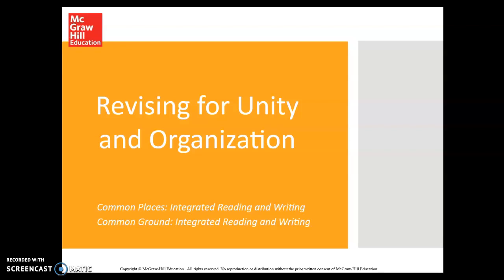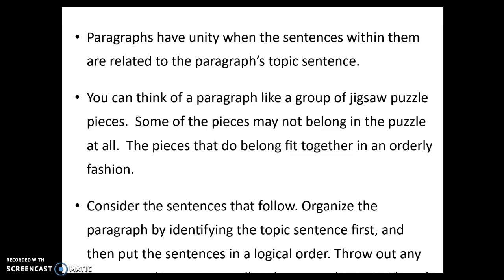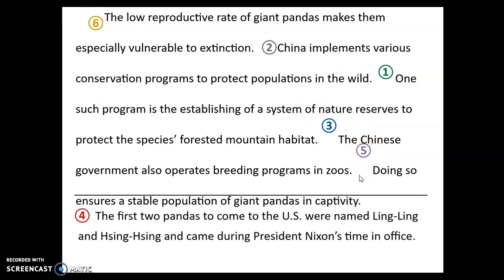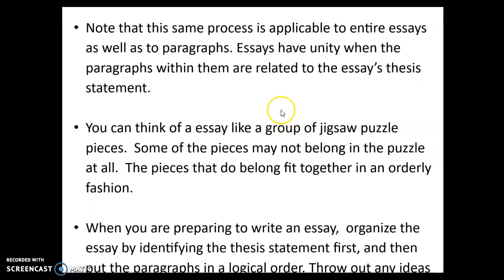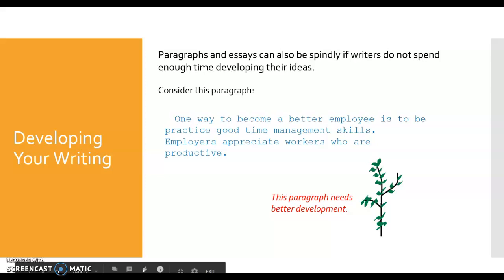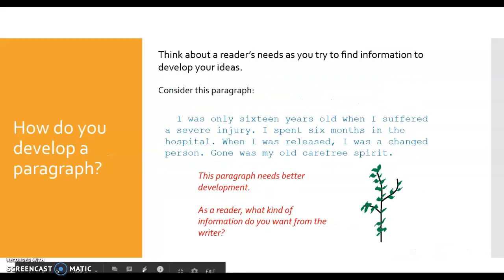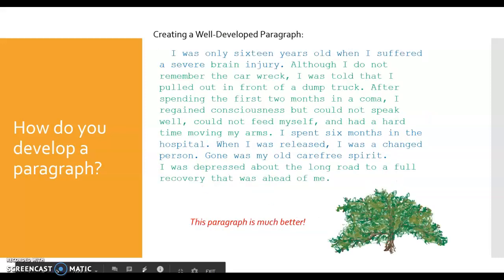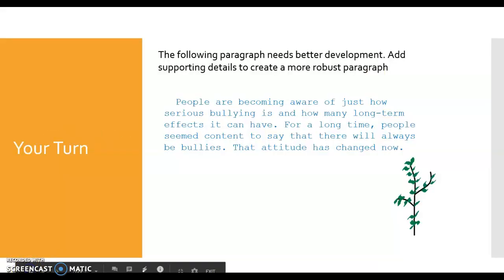Revising for Unit and Development